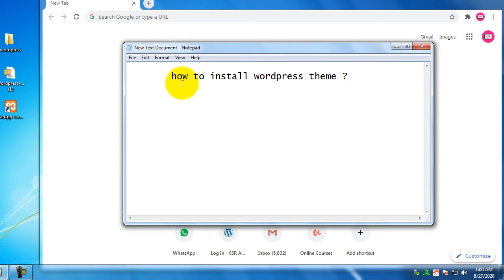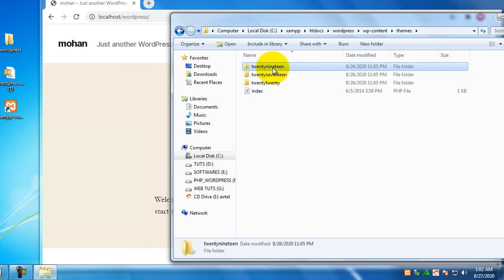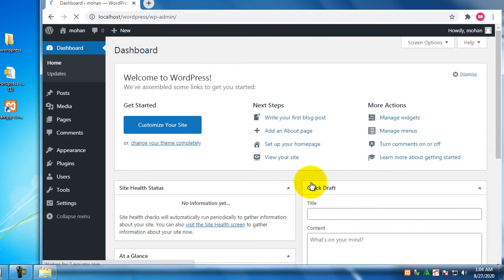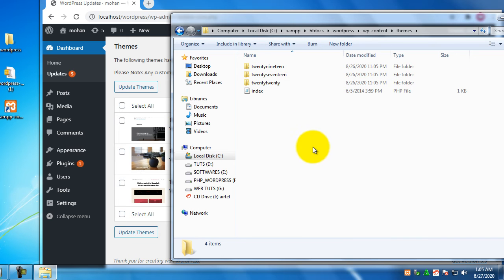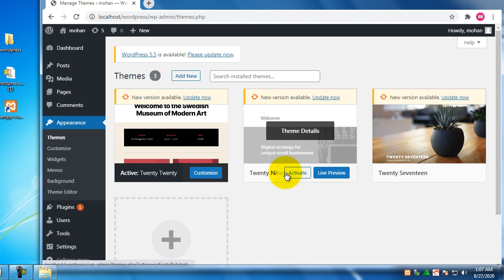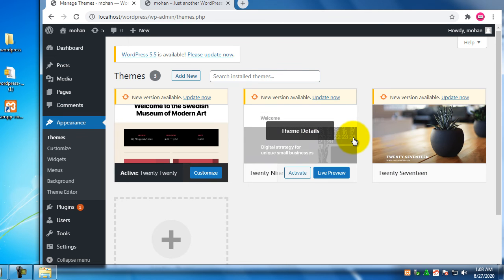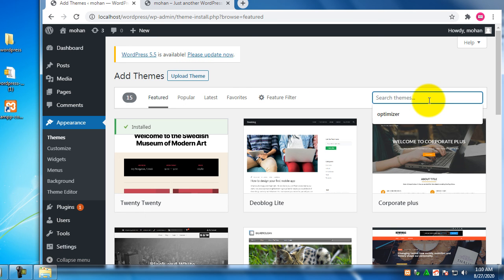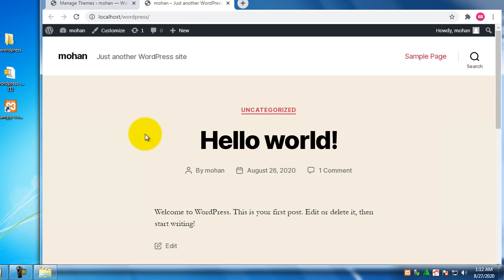how to install wordpress theme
In this video, i explained about how to install word press theme, for this course i selected optimizer wordpress free theme this theme student can create a website.